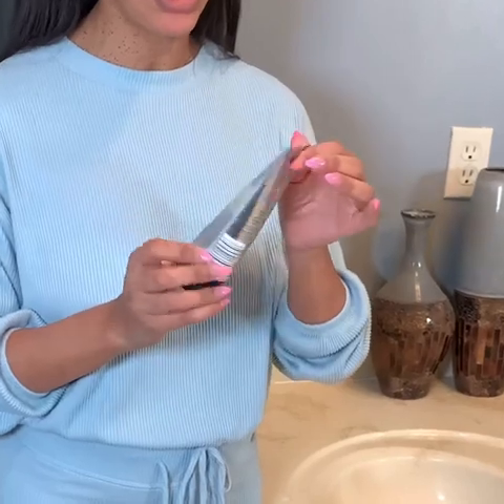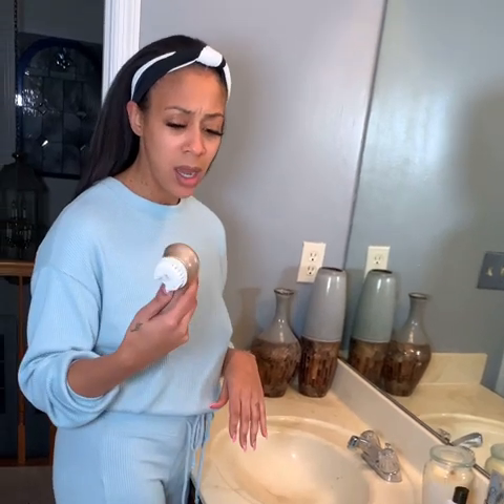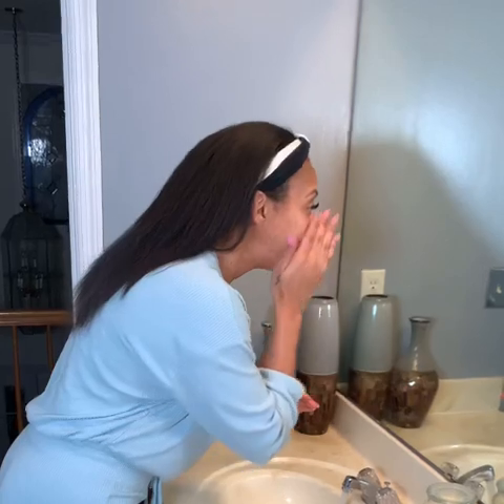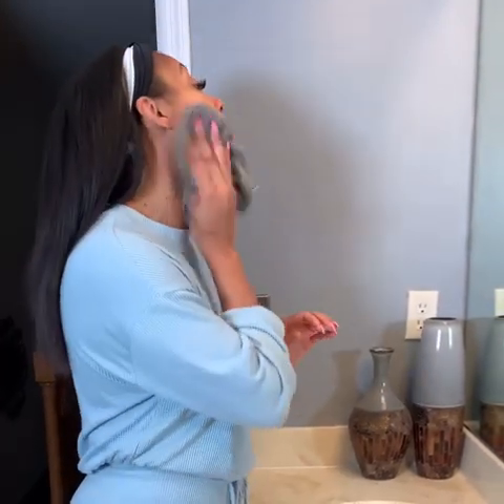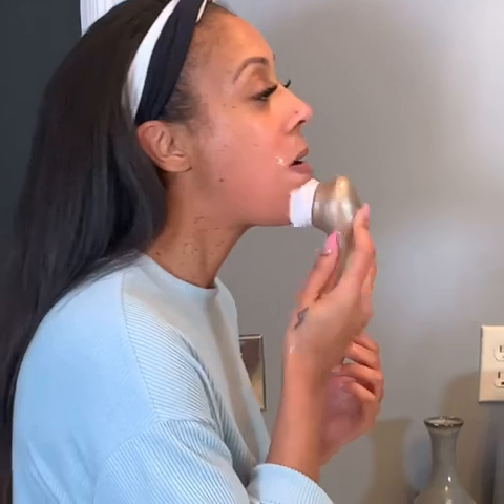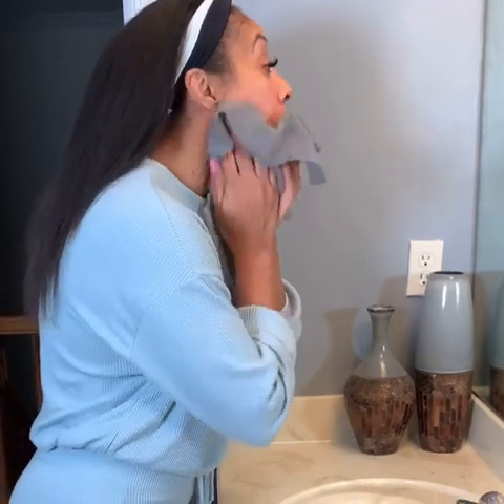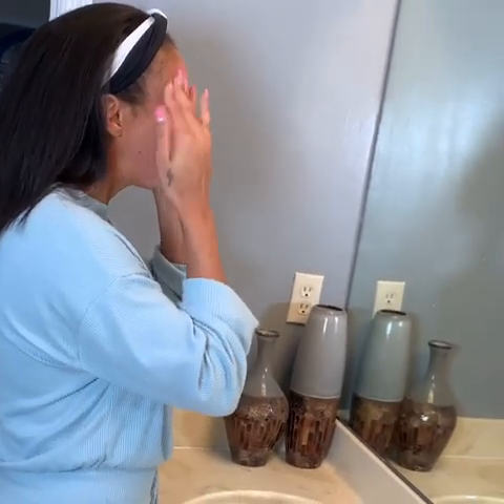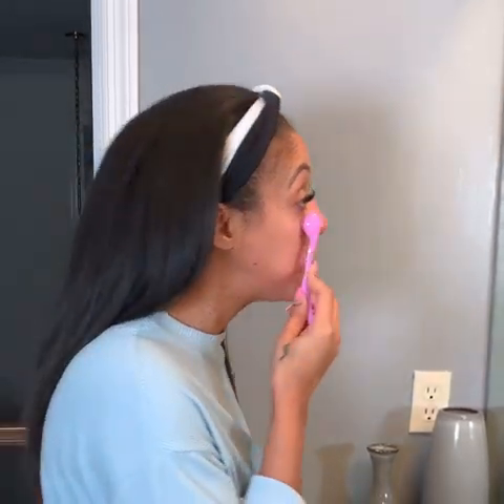Jenae’s skin care routine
Jenae shares some of her skin care secrets